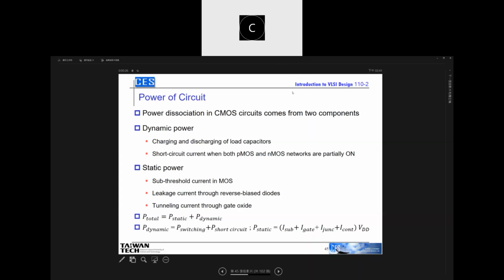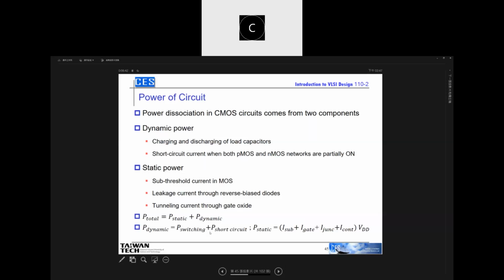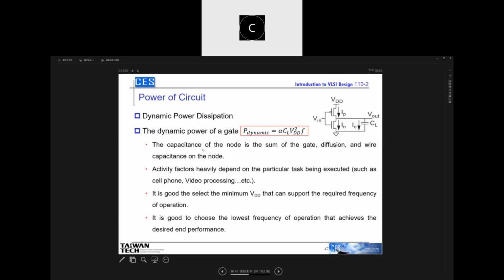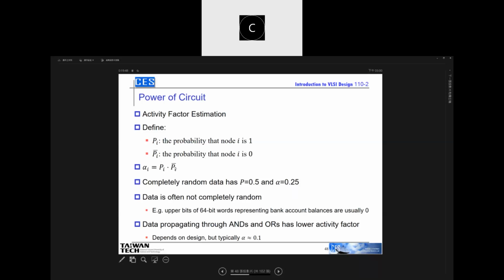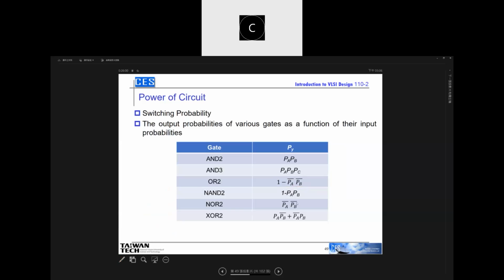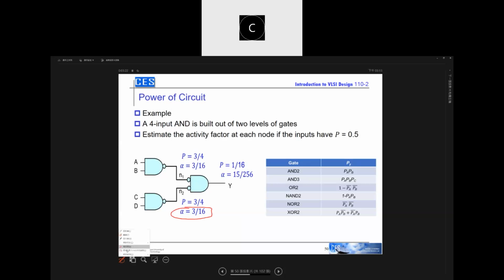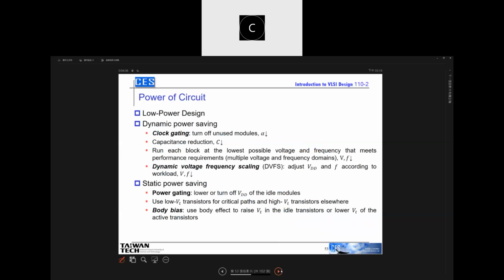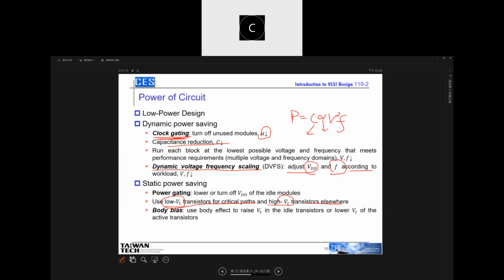04/29/2022 [CS4806301] Introduction to VLSI Design